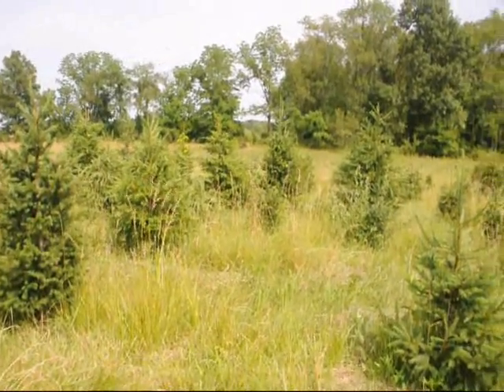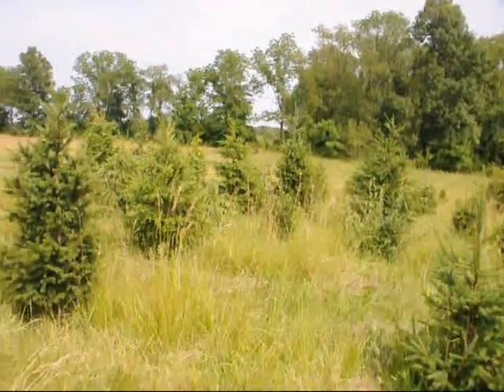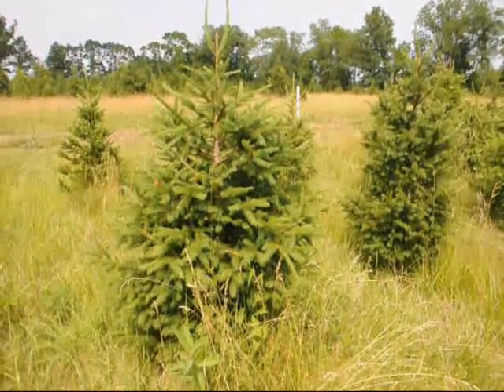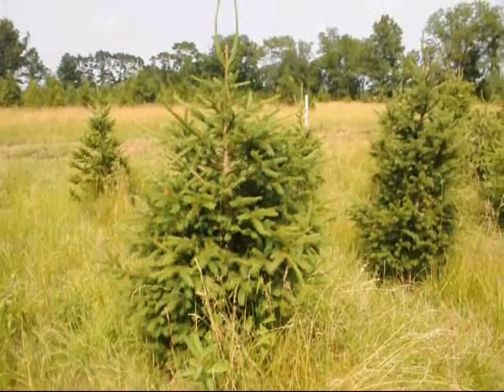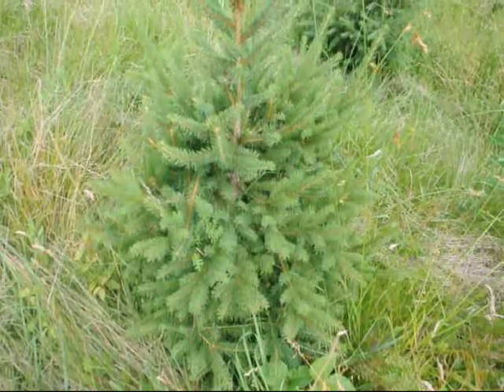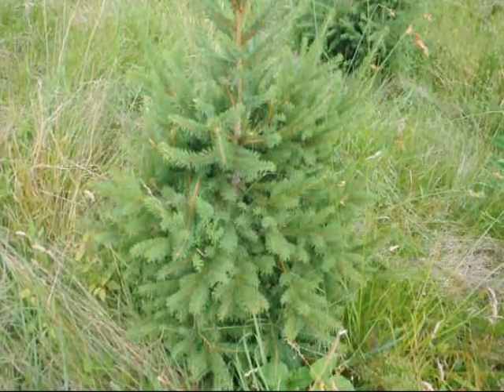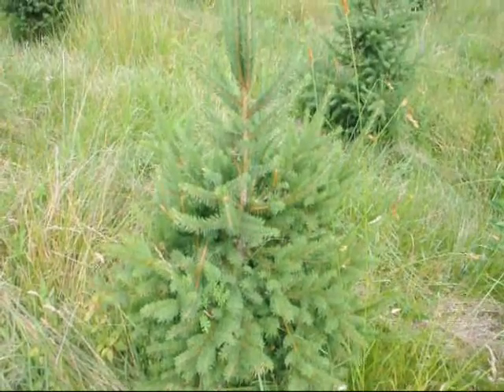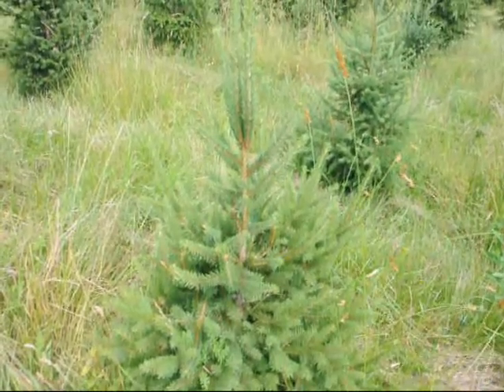Grow Norway Spruce Trees